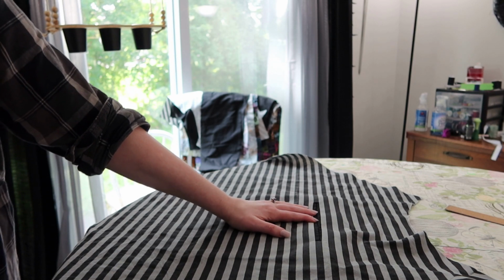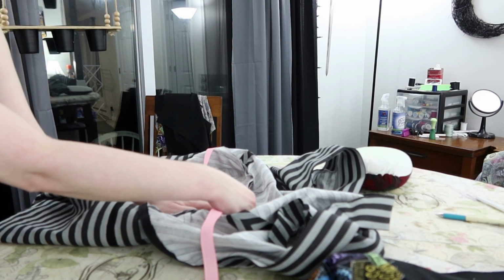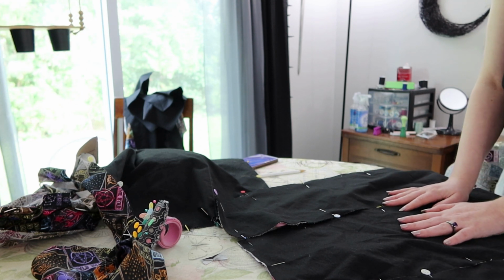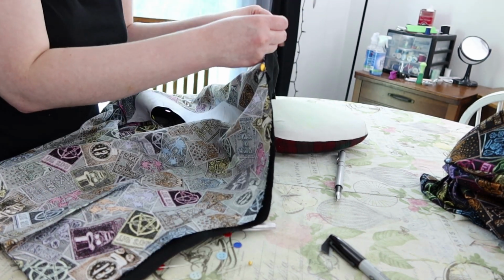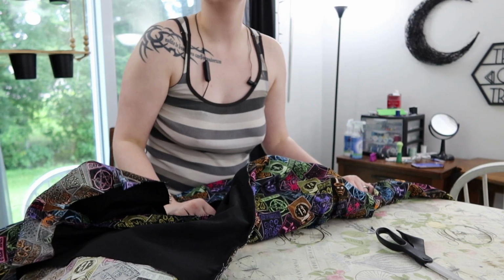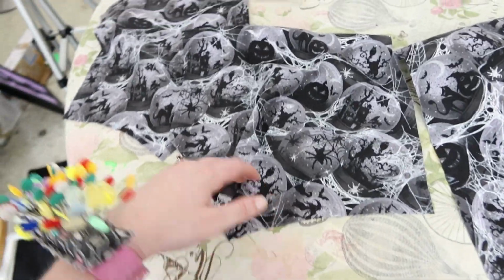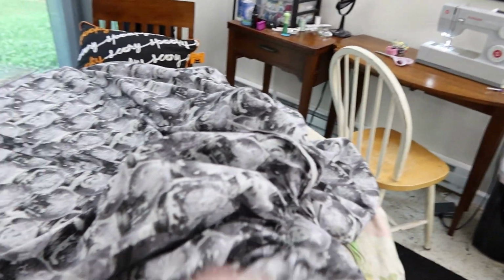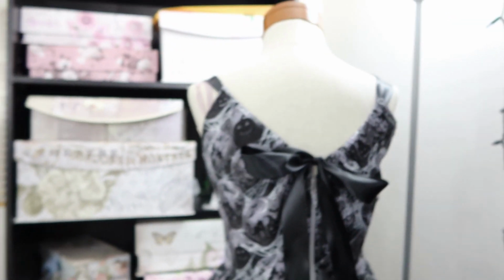Refusing to Cede November to the Season of Maximum Consumerism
i made these for my birthday even though that was in august. spoiler: we did not buy that house.

Dress One: Vogue 8789, Black And Gray Stripes article number 16662496
Dress Two: Butterick 5880, Tossed Tarot Cards Neon article number 17329566
Dress Three: Vogue 1696, Bewitched Orbs Black Glitter article number 18256867

Sewing and Aesthetic-Only Tumblr: spookysewingscouticus

Personal Tumblr: spookyscaryscouticus